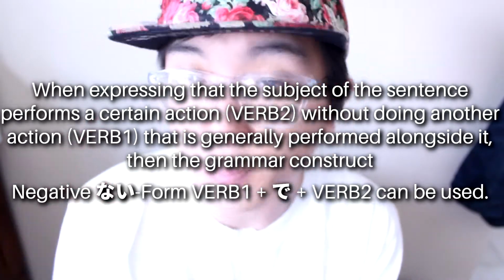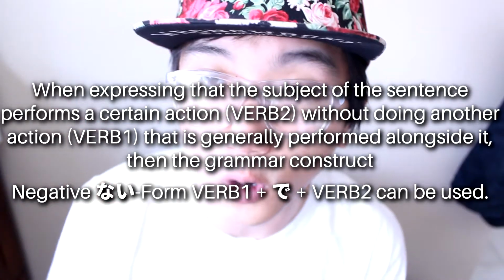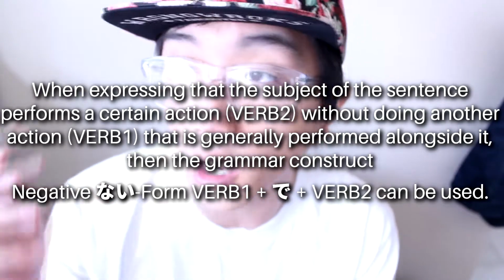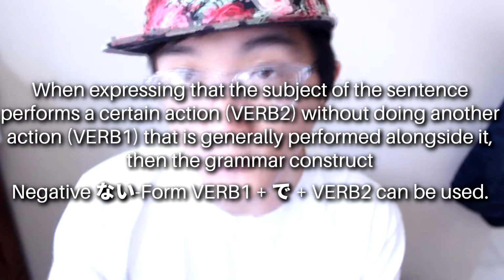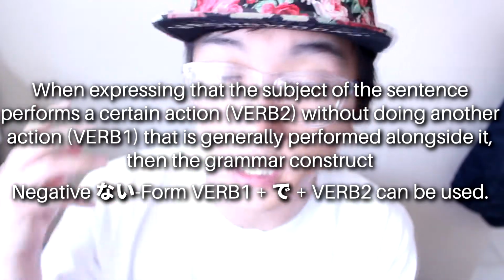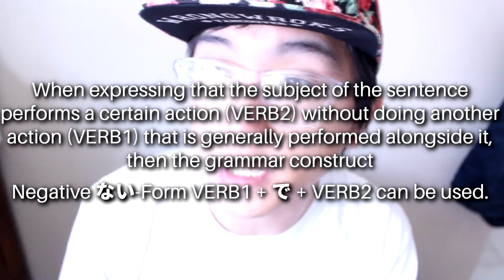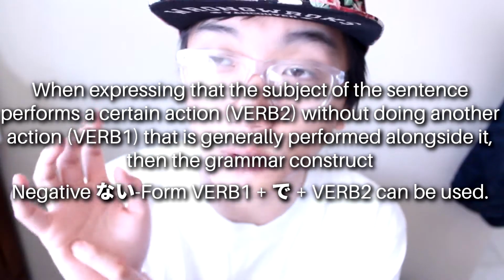「Learn Japanese」 How-to say "to VERB2 without doing VERB1" (Negative ない-Form VERB1 + で + VERB2)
「Learn Japanese」 Negative ない-Form VERB1 + で + VERB2 as “VERB2 without doing VERB1”

When expressing that the subject of the sentence performs a certain action (VERB2) without doing another action (VERB1) that is generally performed alongside it, then the grammar construct Negative ない-Form VERB1 + で + VERB2 can be used. In this form, both verbs must share the same subject. This construct also cannot be employed more than once in a single sentence because the ないで construction creates a subordination between the two clauses.

Example(s):
手を洗わないで食事した。
Te o arawanaide shokuji shita.
(I ate without washing my hands beforehand.)
*Pun intended

歯を磨かないで寝ました。
Ha o migakanaide nemashita.
(I went to sleep without brushing my teeth.)

彼はシャワーを浴びないで出ました。
Kare wa shower o abinaide demashita.
(He left without taking a shower.)

Edit(s):

Awanaide should be arawanaide.